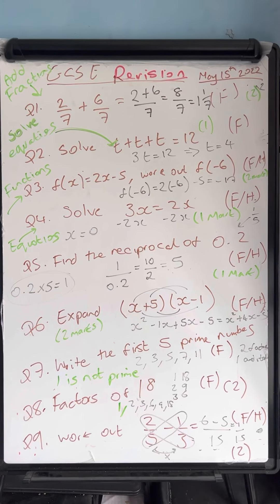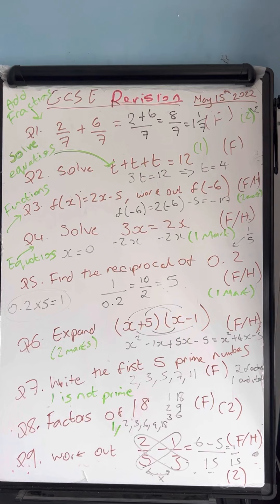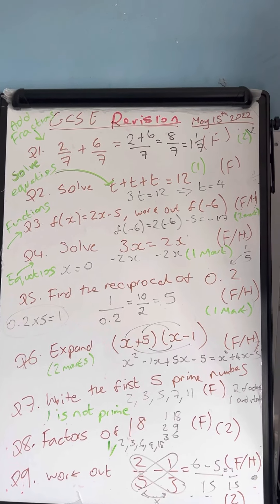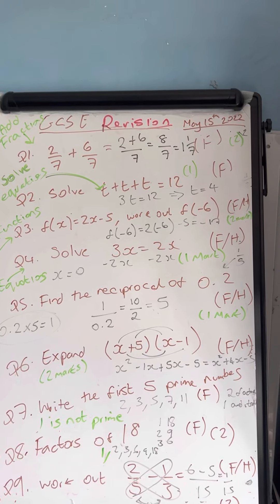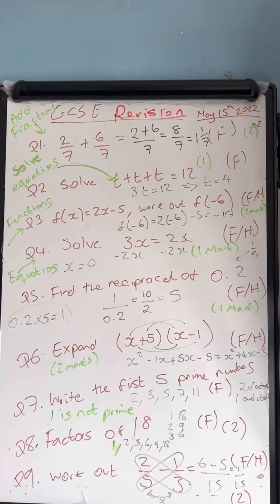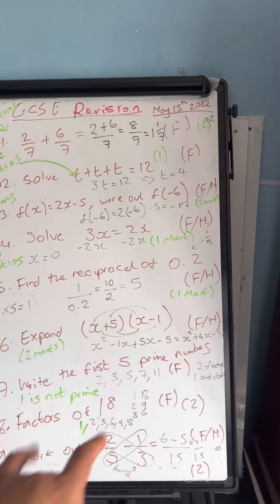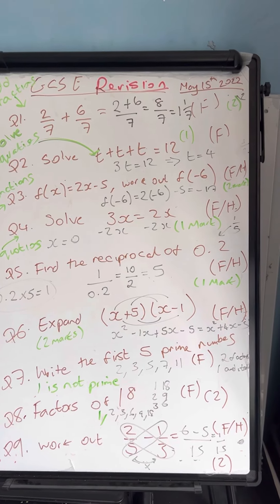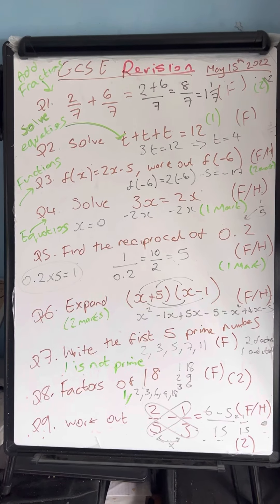Revision Video for GCSE Mathematics 9-1 for AQA Edexcel OCR IGCSE CIE WJEC Exam Style Questions!!!!!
Exam style questions for gcse maths!!

How to solve these 1-2 mark questions.